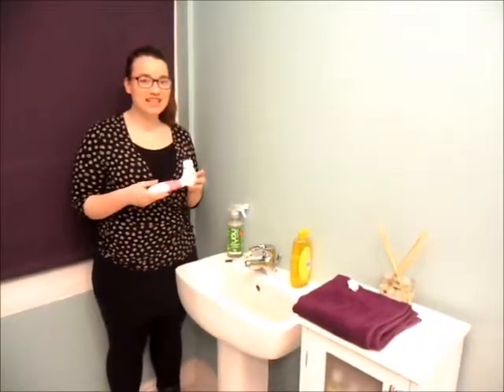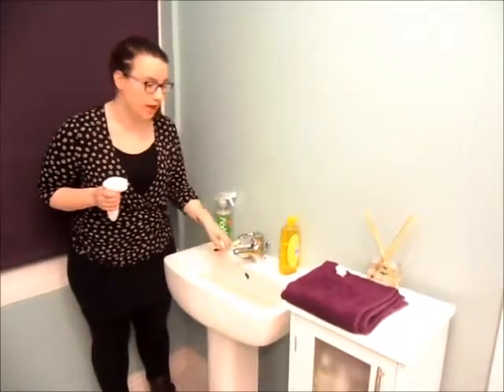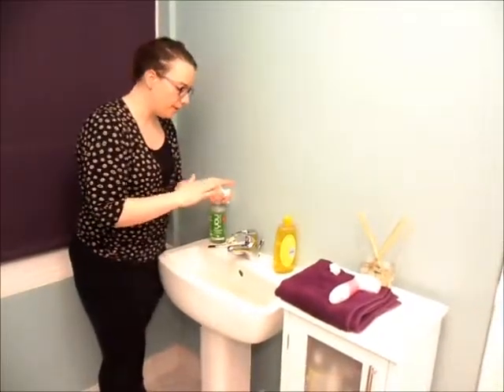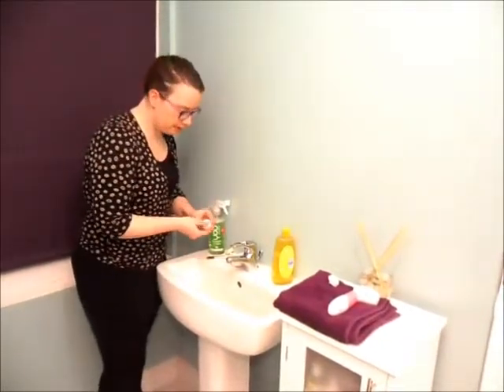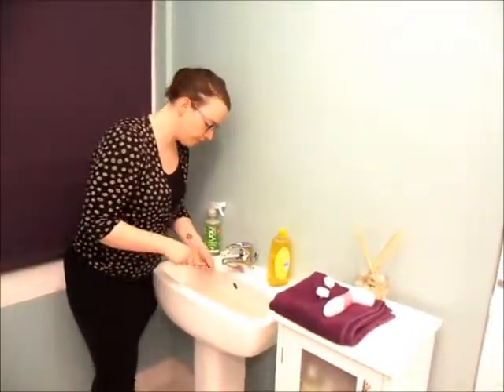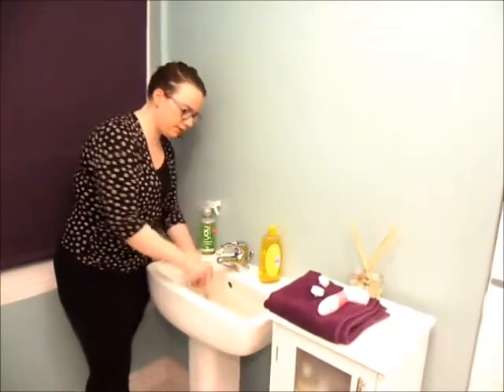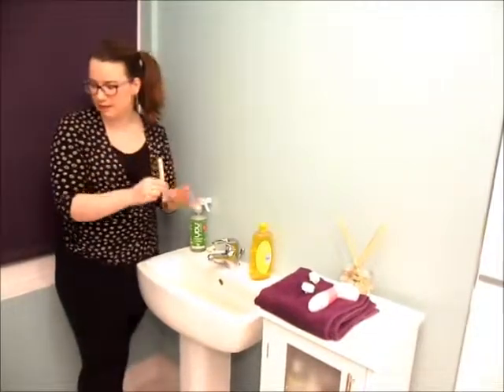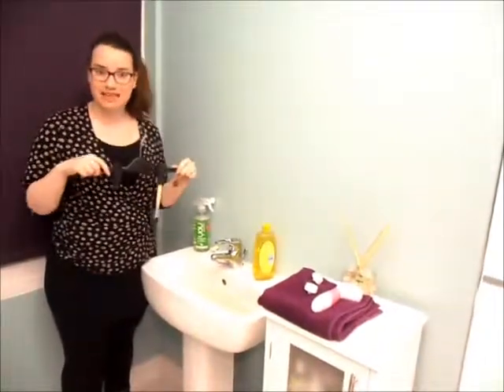How to clean cleansing and makeup brushes - The Busy Girl's Guide to Clever Cleaning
Spontex is here to help you get through household tasks in half the time with some top tips for tricky tasks!
Here at Spontex we believe that there is always something better to do than housekeeping, so try these tips to help you get troublesome chores out of the way and get back to doing the things you truly enjoy!

If you're a fan of putting a face on then you should be cleaning your make up sponges and brushes regularly to keep them in tip top condition and protect your skin.
In this episode of The Busy Girl's Guide to Clever Cleaning, Heather shows you how clean facial cleansing and make-up brushes, the secret is baby shampoo!